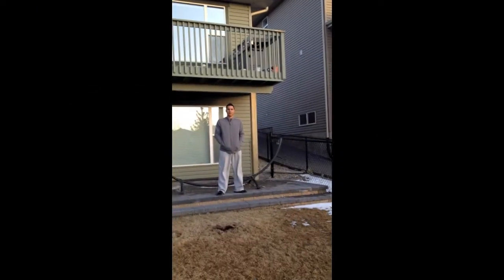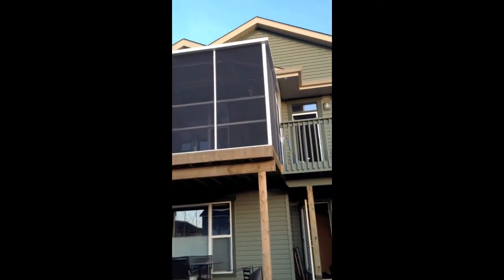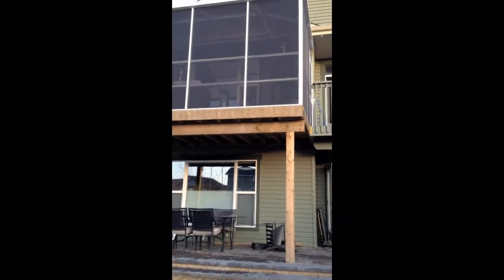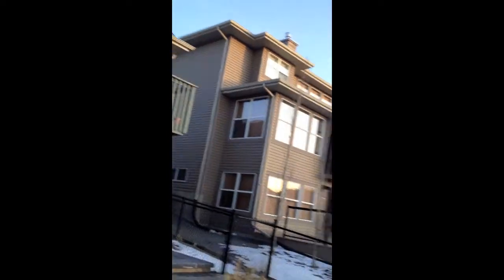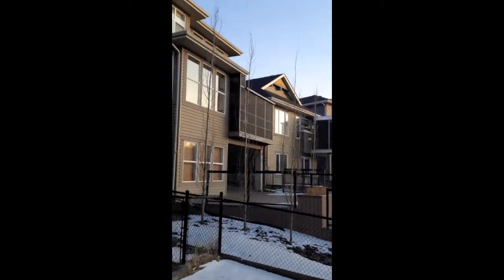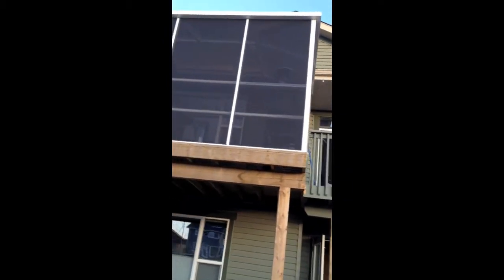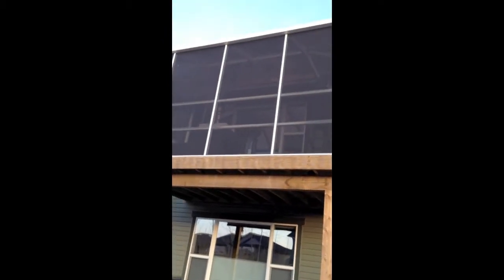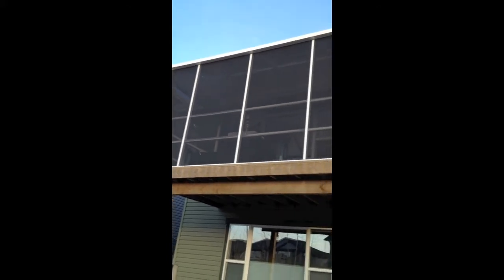Suncoast Customer Arif .mov